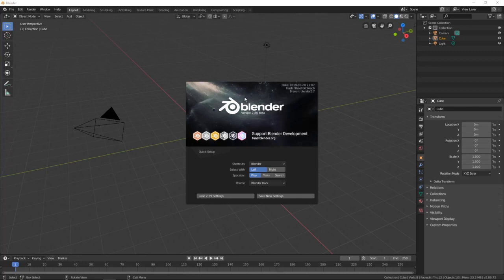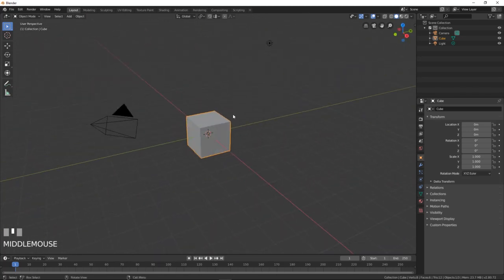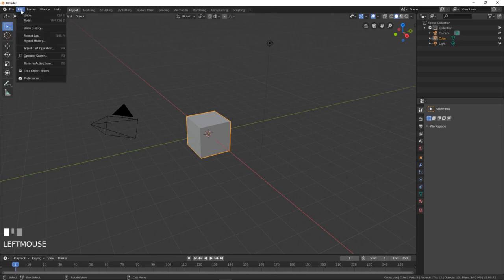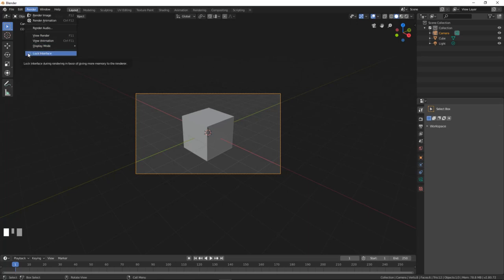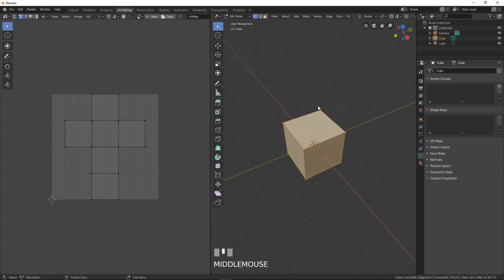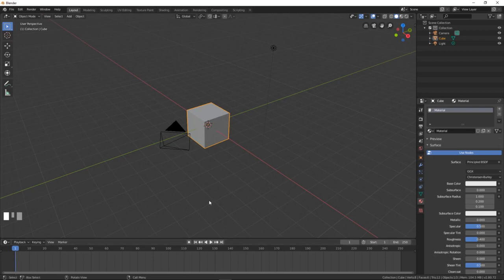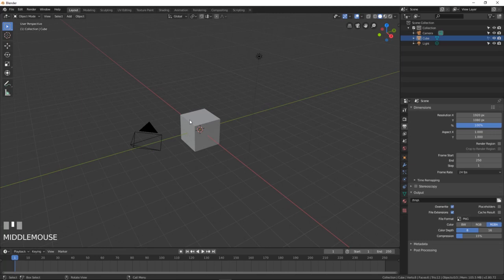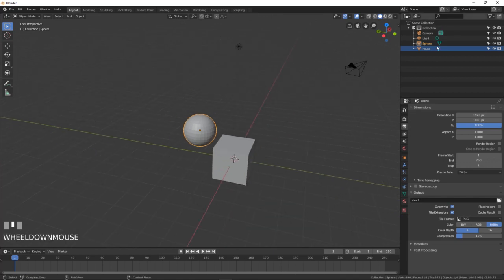3 1 3 Discover the default interface